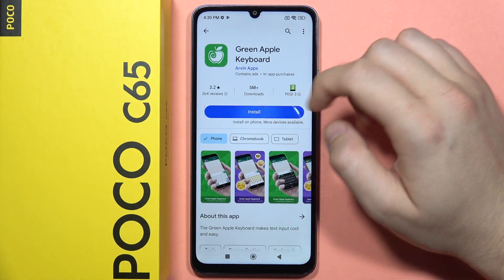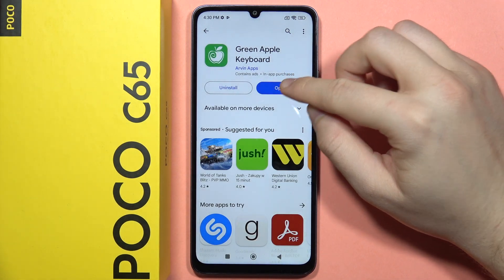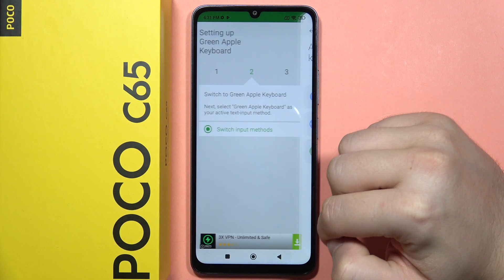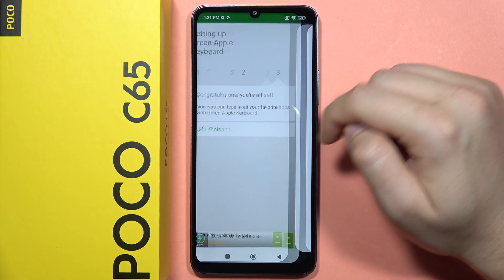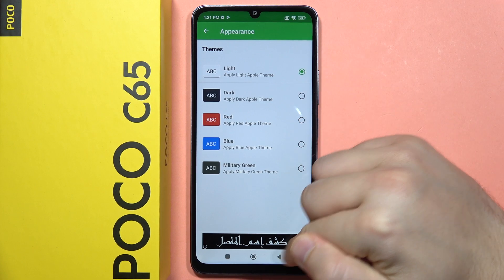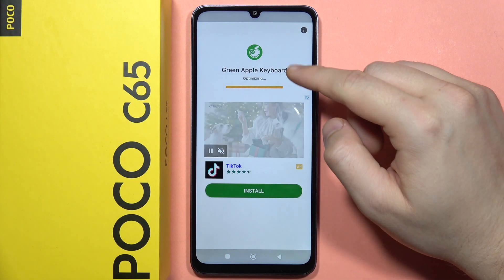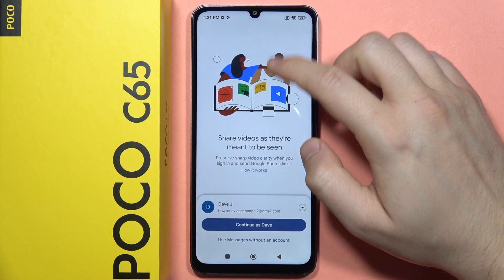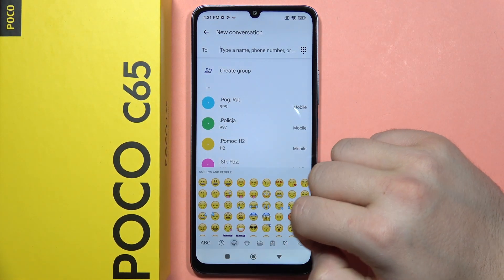POCO C65: Install iPhone Keyboard Theme - Get iOS Keyboard Layout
Transform the keyboard on your POCO C65 with an iPhone theme using the Green Apple Keyboard app in this video tutorial! Learn how to install the iOS keyboard layout and add a touch of Apple aesthetics to your POCO device. Thanks to the Green Apple Keyboard app, customizing your keyboard has never been easier!